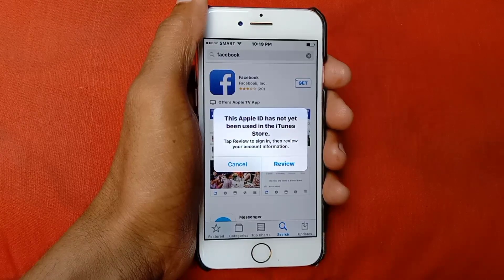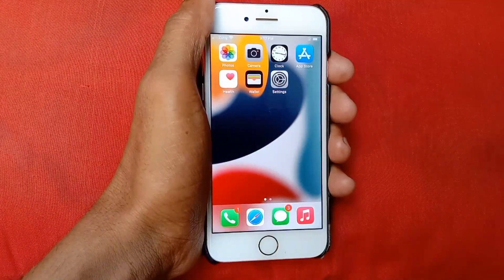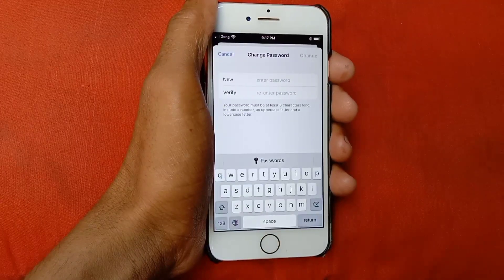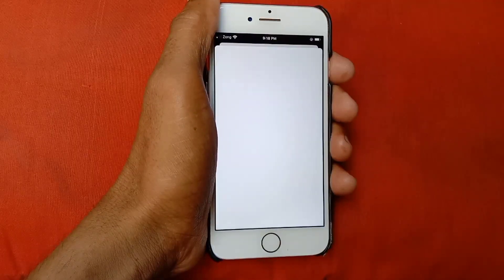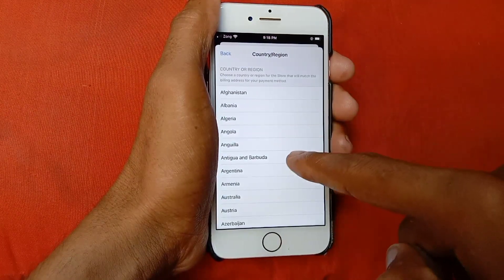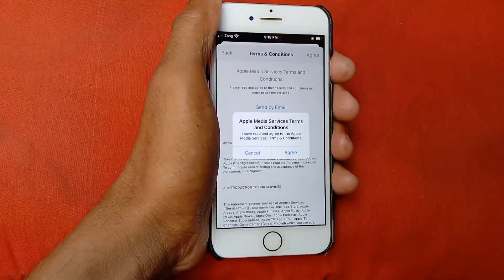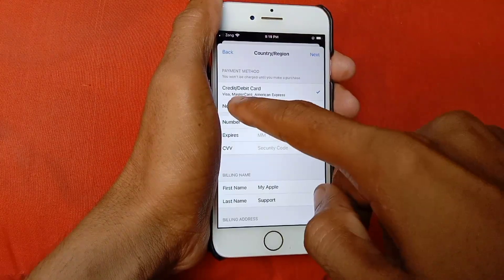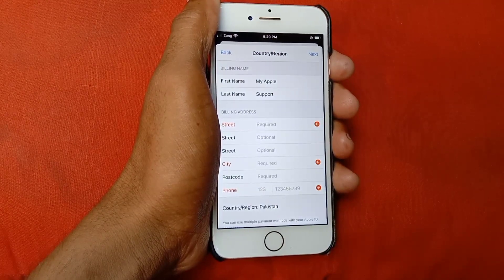How To Fix Apple Id Not Working in App Store | This Apple Id Has Not Yet Been Used in Itunes Stores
In this video, I will help you to fix Apple Id Not Working in App Store. This Apple Id Has Not Yet Been Used in the Itunes Stores problem fixed. Please watch till the end.